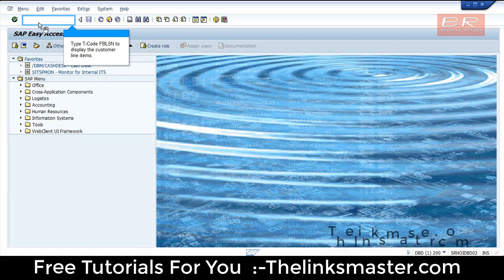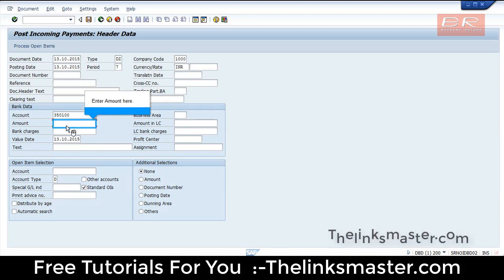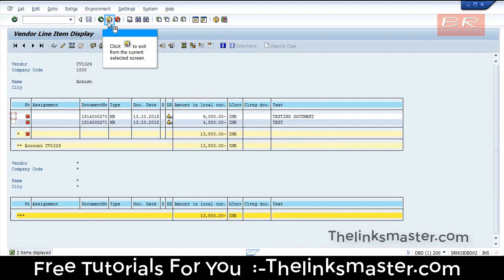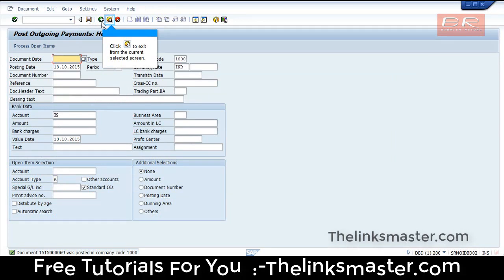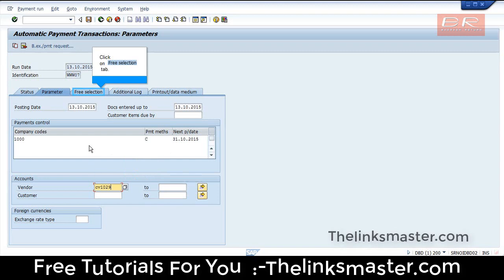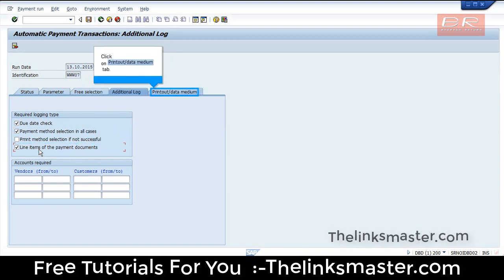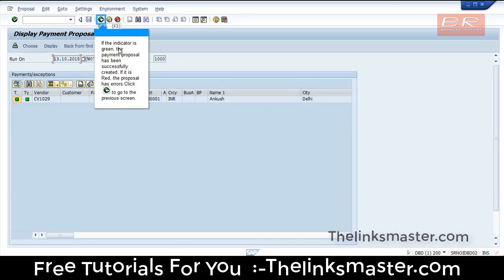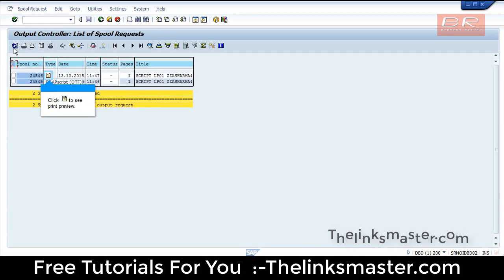SAP - SAP Bank Payments - Banking Outgoing & Incoming Payment - Basic Bank Transcations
ERP SAP - Incoming Payment | Outgoing Payments - Payment Term Configuration - Payment Transcations | Post Incomming Payments: Header Data | Post Incomming Payments: Header Data | Automatic Payment Transcations: Status | Output Controller